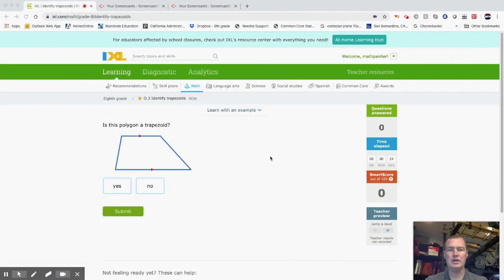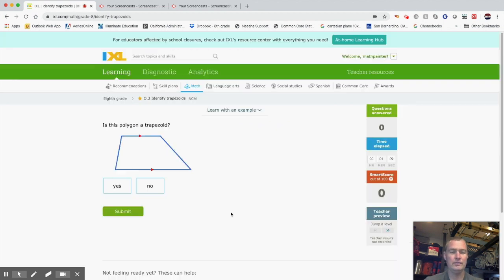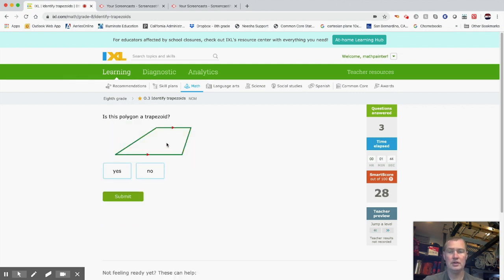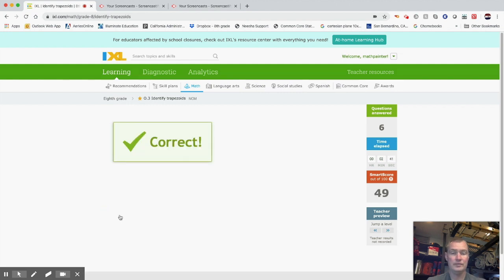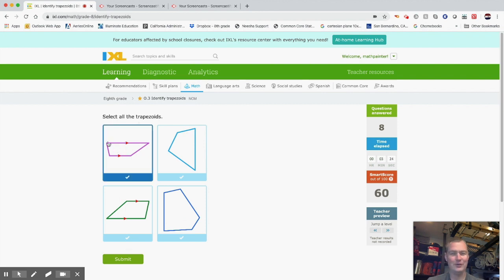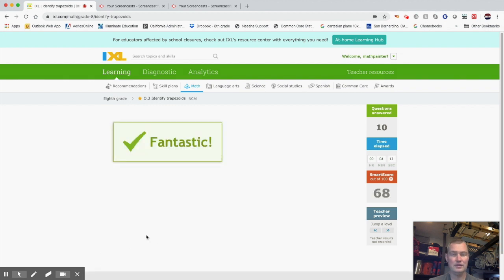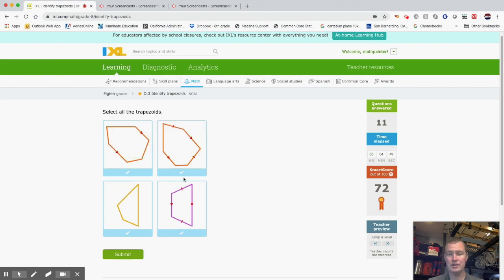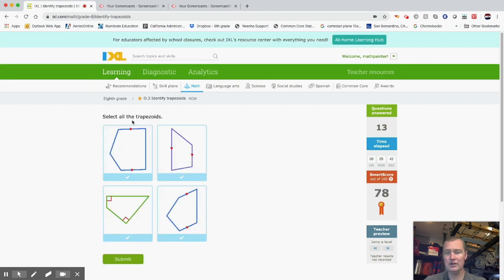Mr. Painter IXL 8th grade O.3 Identify trapezoids